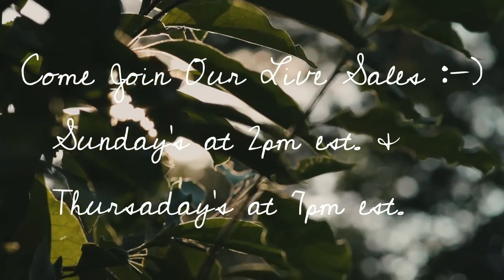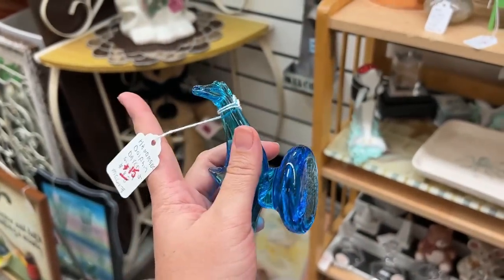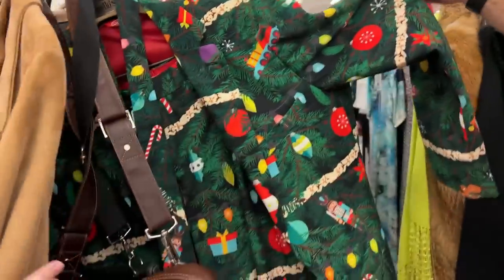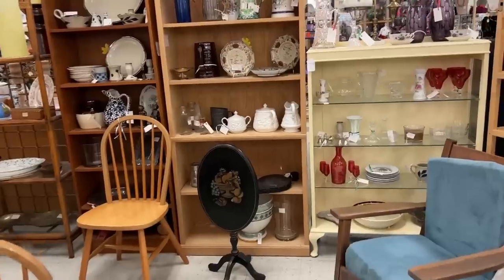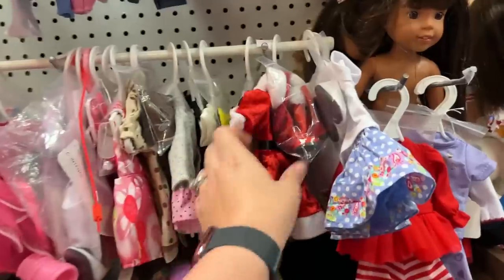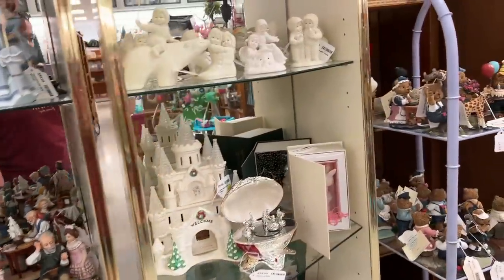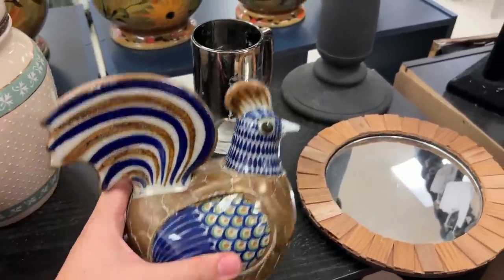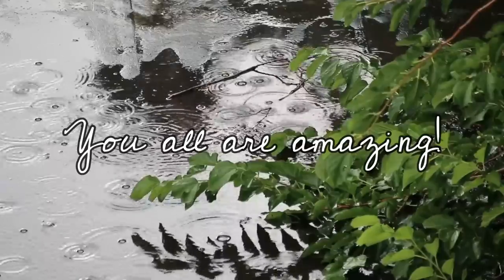EVERYONE NEEDS ONE OF THESE! // THRIFT WITH ME // LET'S GO SHOPPING!